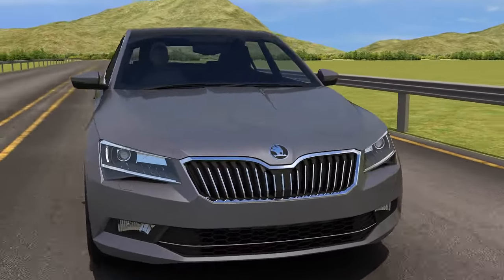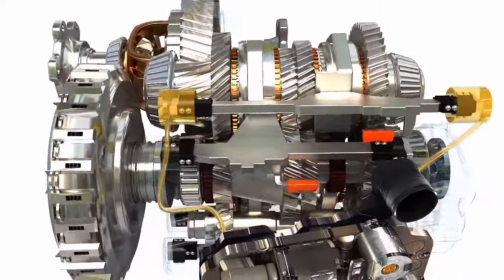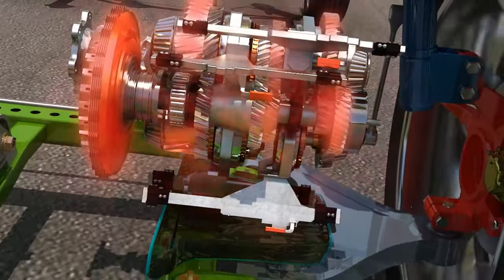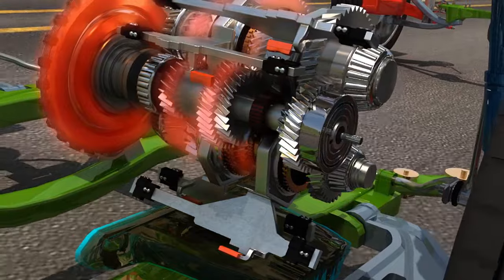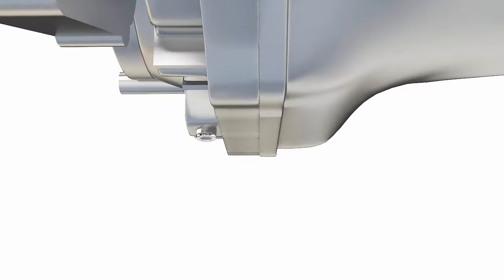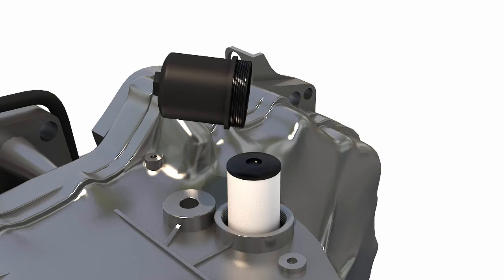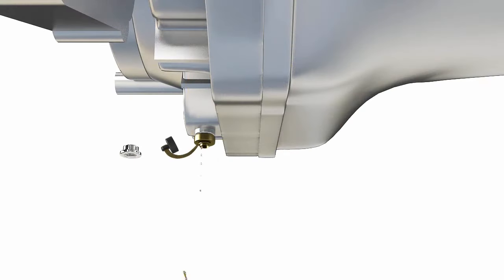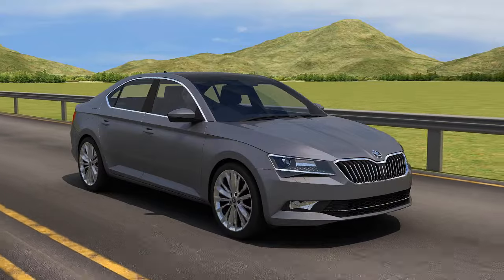ŠKODA Service Explained – DSG Oil Change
Your direct shift gearbox is engineered to give you seamless gear changes, but needs regular oil changes to keep it running most effectively. Changes at SKODA-approved intervals will also ensure that your warranty remains valid for any future services.